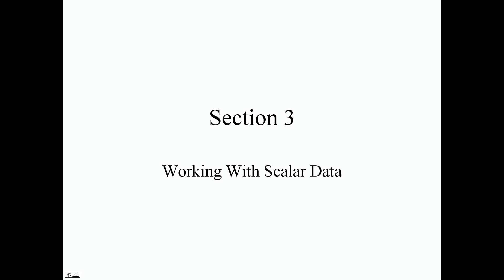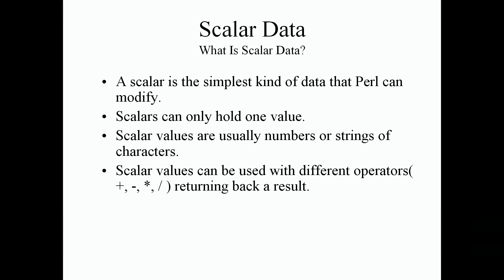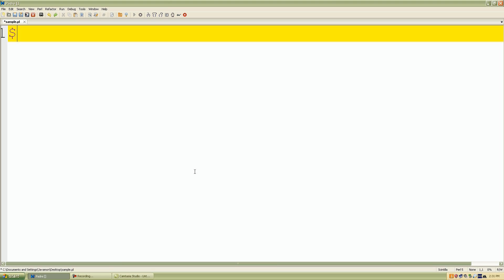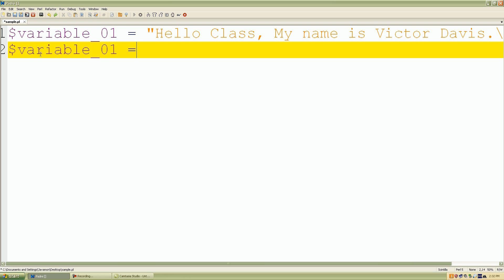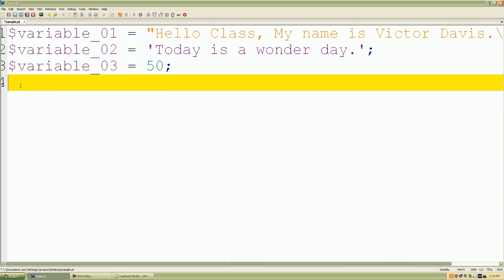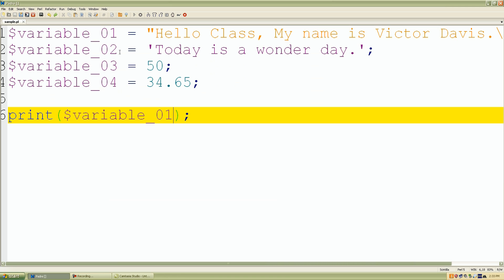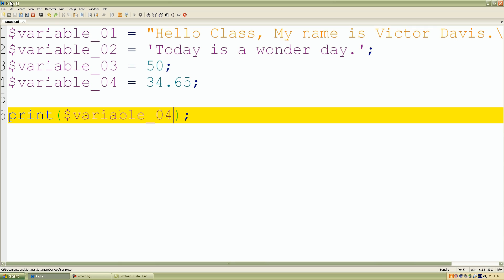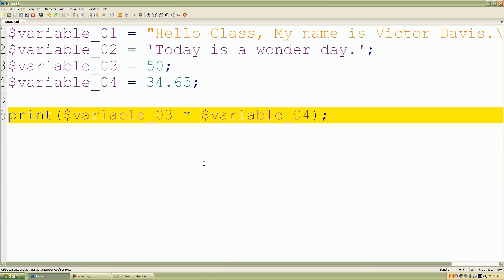Perl Programming - Working With Scalar Data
Welcome, guys, to Section 3. In this section, we’re going to be looking at working with scalar data. So let’s move right along.
What is scalar data? A scalar is the simplest kind of data that Perl can modify. Scalars can only hold one value at a time. Scalar values are usually numbers or strings of characters in Perl. Scalar values can be used with different operators such as the addition operator, minus, subtraction, multiplication, division and other mathematical operators that we’ll see as well in later lectures, and it will return back a result to us with the calculated result. The scalar results can be saved into a scalar variable as well. They can also be read or written from files or the devices.
So let’s jump into some examples now. Welcome to our examples. I’m going to be giving demonstrations of Scalar values. The first thing is I want to set up some containers or variables to store our Scalar values. I’ll start with a container or variable called Variable_01 and I will assign the Scalar value as a string of characters. So I’ll say, “Hello Class, My name is Victor Davis.” I’ll give it two new lines to return. I’ll just set up another variable and I’ll call this Variable_02. Again, I’m just giving these Scalar values some meaning. So for the second string with just single quotes, I’ll type ‘Today is a wonderful day.’ I’ll create another one. This time, I’ll use some numbers. I’ll type 50. Variable_04, I’ll give it 34.65. Just give it a random number. So all of these values on the right-hand side of the equal sign are considered single Scalar values that we can use in a program or Perl application.
Let’s print out our values. If I take Variable_01 and of course let me add a new character, it already has a new line character. Let’s save our work. We can run it. Run Script. Of course, it printed out “Hello Class, My name is Victor Davis.” We can check all of these Scalar values. So I’ll change the 01 into a 02, save our work. Click F5. Today is a wonderful day. Press any key to continue. Again, I’m just checking our values and our variables. Variable_03 is 50. Then of course Variable_04 is 35.65. So as we know, we can save only one value inside our container because Scalar values are really considered only one value.
Let’s do some math on our Scalar data. If I do Variable_03 * Variable_04, what it’s really saying is 50 multiplied by 34.65, what is the value of that? So I’ll save that and I’ll click F5. So there we have it. 1732.5 is the answer to 50 * 34.65.
That’s pretty much it for our Scalar values. Again, they’re just numbers or strings that Perl recognize as single values. Again if you guys have any questions, feel free to bug me and I’ll see you in our next lecture.